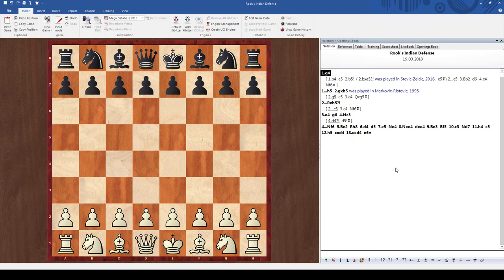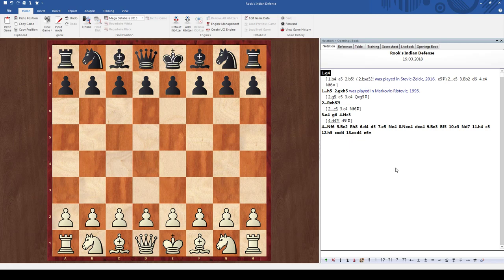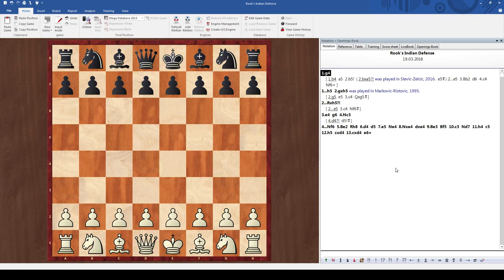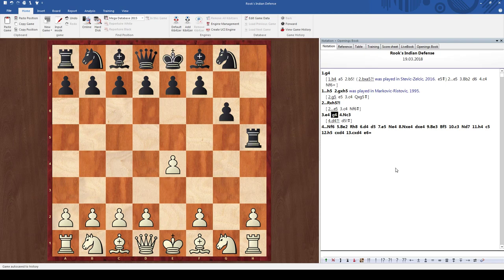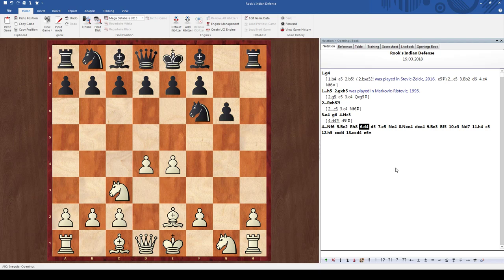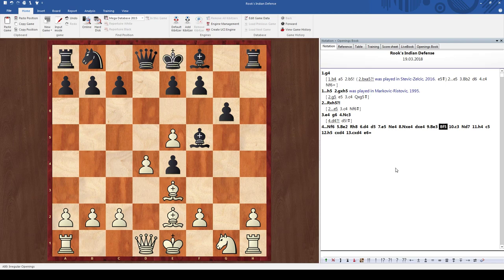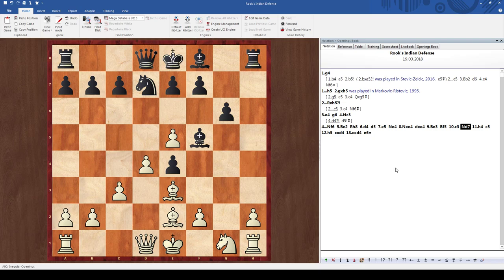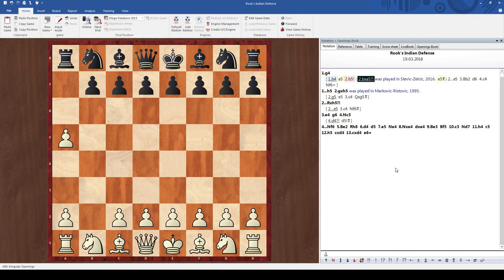What Is The Most Ridiculous Opening In Chess? The Rook's Indian Defense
What is the most ridiculous opening in chess? I often used to wonder about this until recently. When I heard about the Rook's Indian Defense and it's corollary, the Queen's Rook's Indian Defense on the other side of the board, I knew immediately that these were the most ridiculous openings in all of chess that could be played by strong Grandmasters.

Think you know of a more ridiculous opening played in classical chess by strong players? Mention it in the comments.

My book gives many tips on analyzing and studying openings and can be found